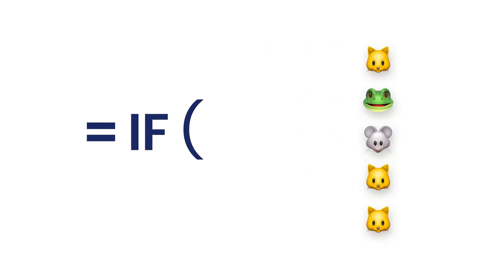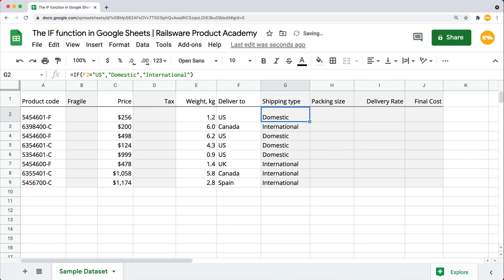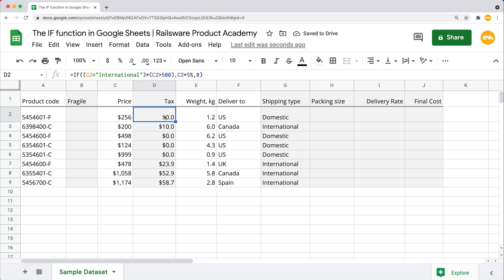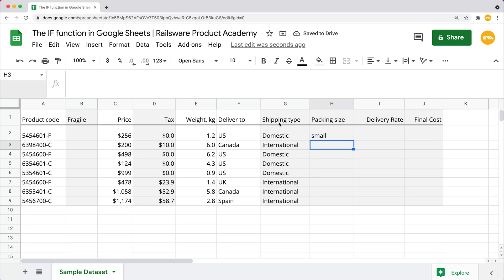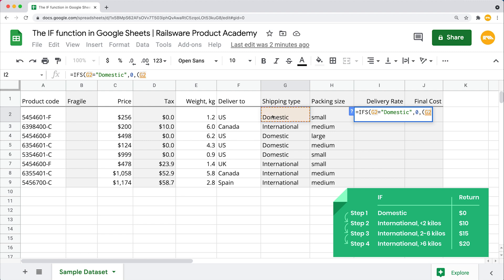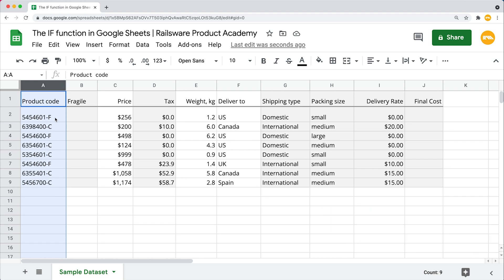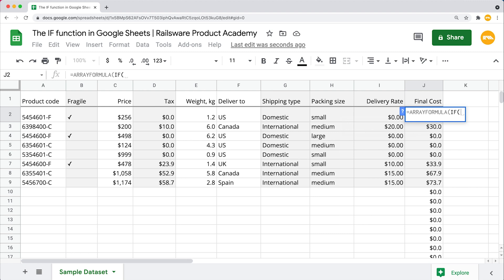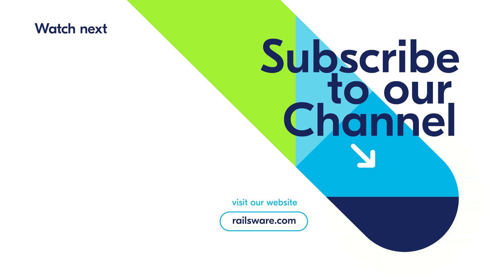IF, IFS, Nested IFs Functions in Google Sheets ✅ Simple Tutorial with Examples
Watch this step-by-step IF function tutorial for Google Sheets by Railsware Product Academy. In this video, you will learn:

✅ the IF and IFs functions basics (with real examples)
✅ how to combine the IF function with other functions
✅ how to nest one IF function inside of another for multiple conditions (nested IFs)
✅ the workaround to use wildcard characters inside of the IF function

📝To follow along, make your copy of a bonus 🎁practice sheet

🔃To automatically pull your data from various apps to Google Sheets, use Coupler.io (the tool shown at 5:03)

Timestamps:
0:00 What is the IF function
0:35 The IF function syntax breakdown
0:58 The IF function basic example
2:36 How to use other formulas as IF function arguments
3:38 How to apply the AND / OR logic within the IF function
5:02 How to automatically pull and refresh data from other apps to Gsheets using Coupler.io
5:31 How to use the nested IFs (embed one function inside of another)
7:33 What is the IFS function + the syntax breakdown
8:08 The IFS function basic example
10:44 Workaround to combine the IF function with wildcard characters
12:44 Using ARRAY FORMULA with the IF function
14:29 Video summary

We’d love to hear from you!🙋‍♀️💬Share your experience using the IF function in the comments ⬇️

Design and video production: Oleg Gorovoi, Vlad Shagov, Karina Plastun
Cases: Natalia Gorovaia
Speaker: Karina Plastun